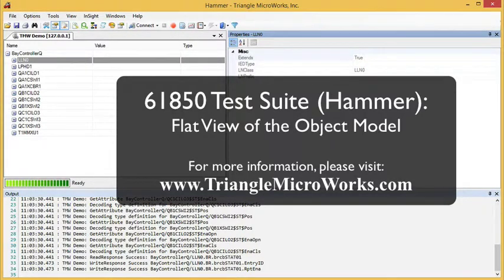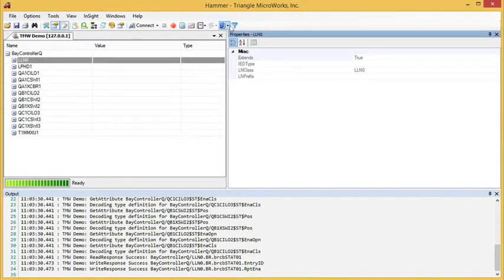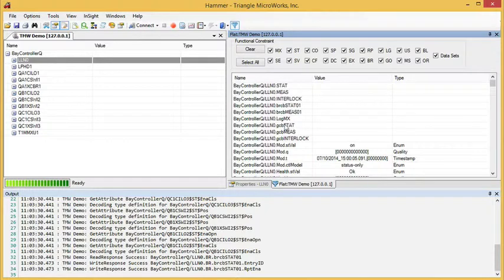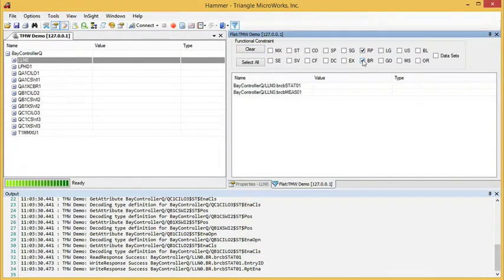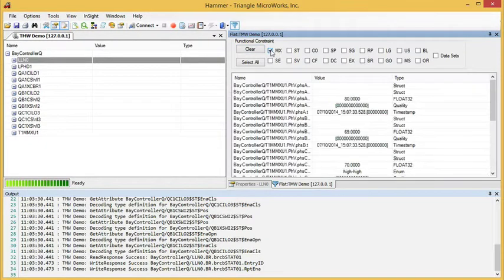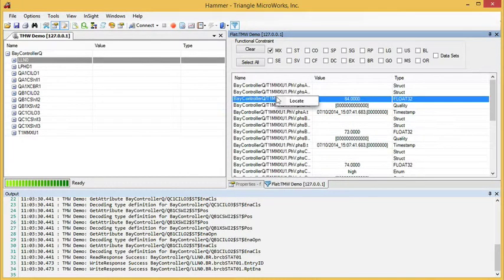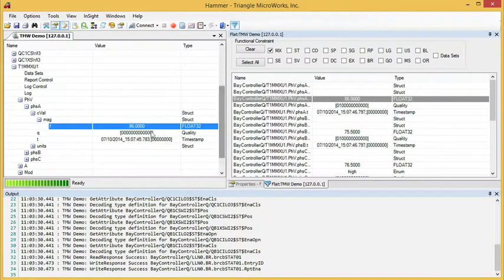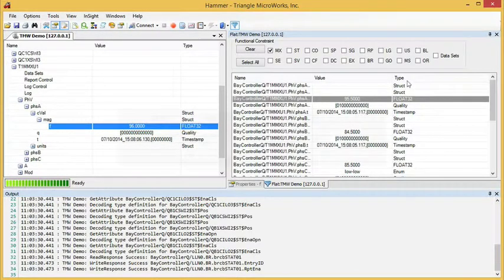FlatView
Hammer, the 61850 Client Component of the 61850 Test Suite includes the ability to show values in a flat view, rather than in the tree. This video shows how to take advantage of that capability.